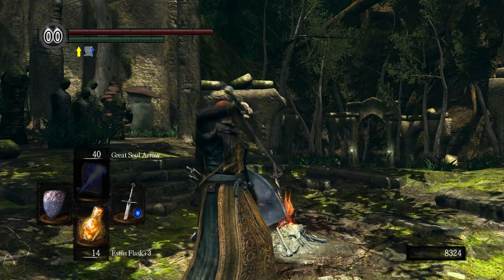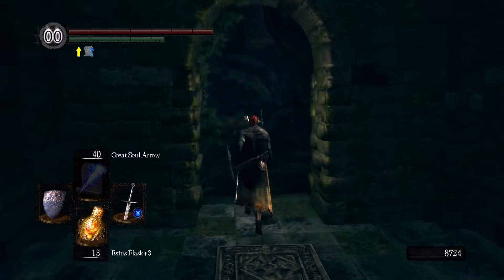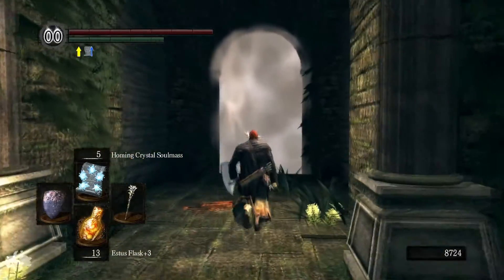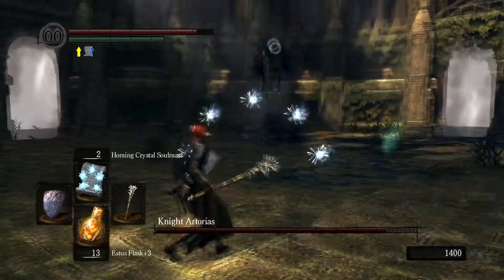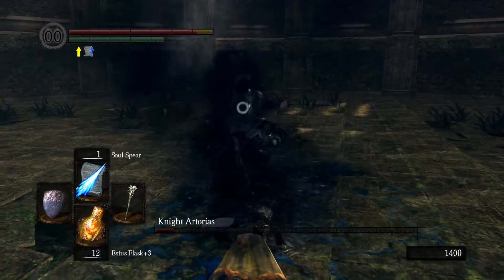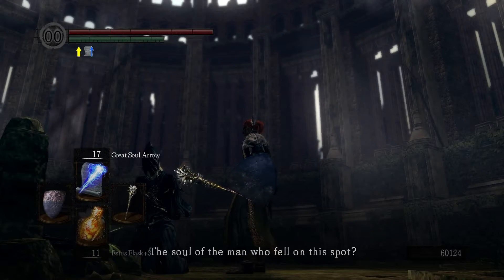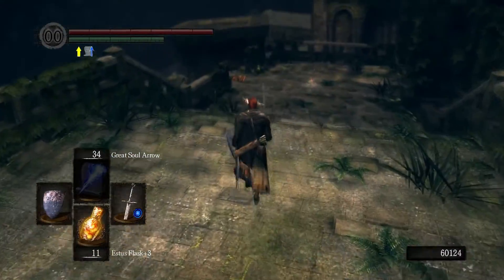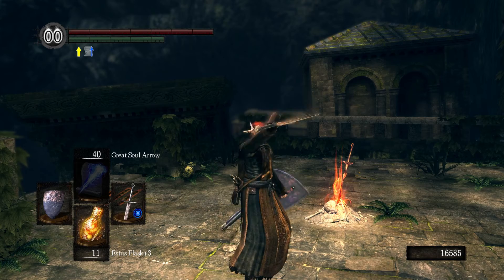Artorias the Abysswalker | Dark Souls #45